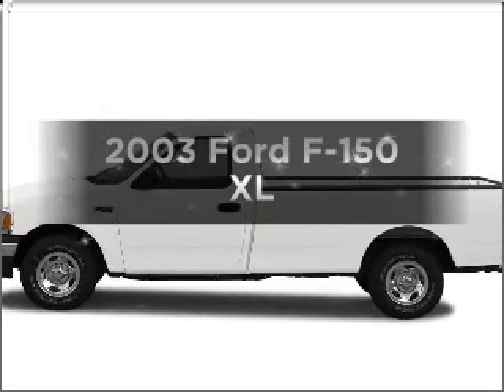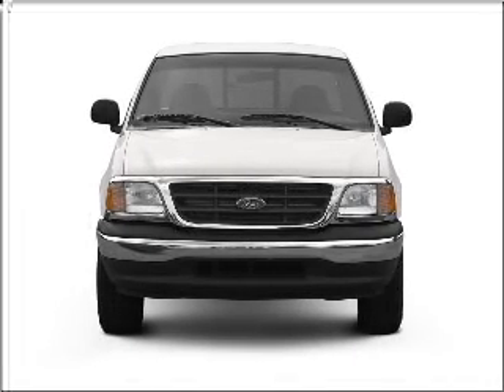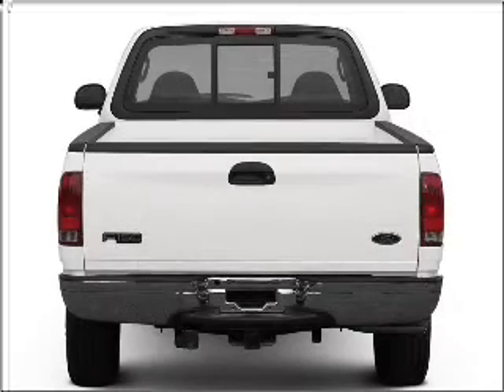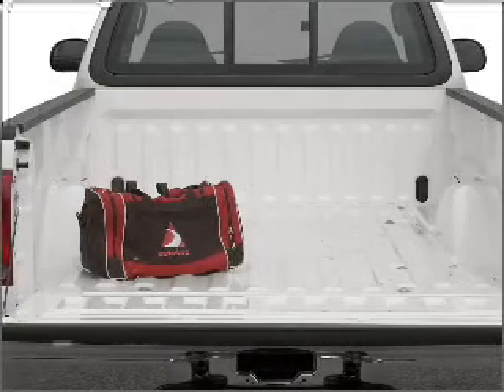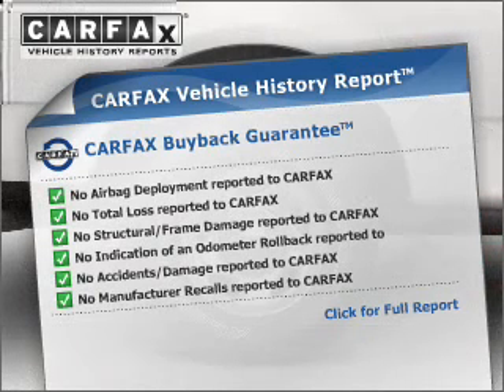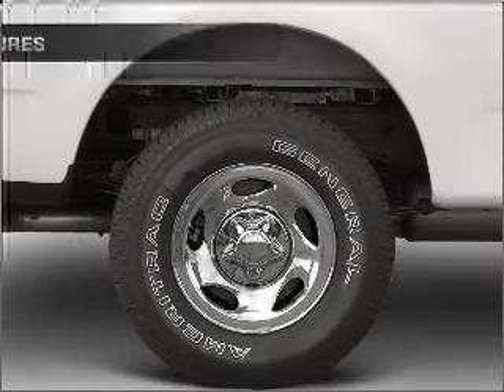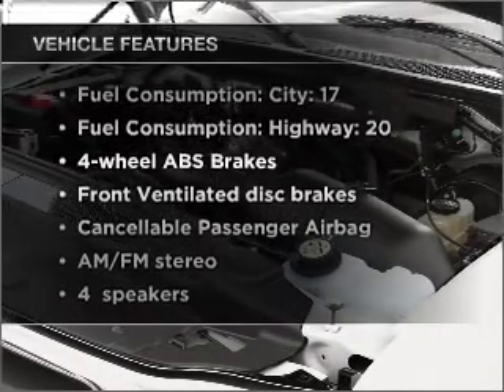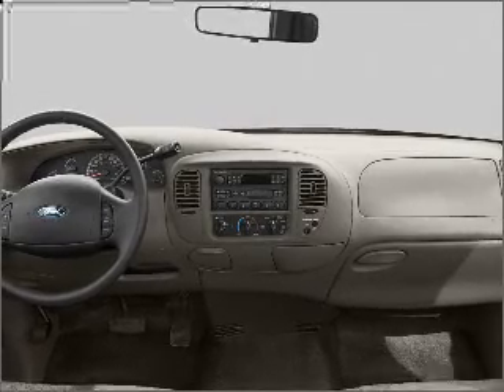2003 Ford F-150 - Fruitland Park FL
Year: 2003
Make: Ford
Model: F-150
Trim: XL
Engine: 4.2 liter 6 cylinder 12 valve
Transmission: 4-Speed Automatic
Color: White
Mileage: 34138
Address:
2160 US Hwy 441